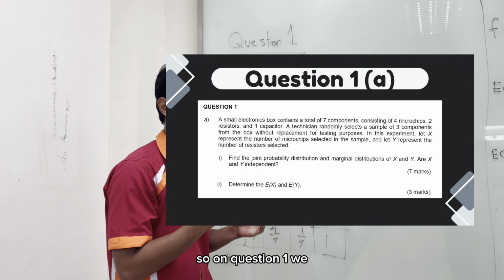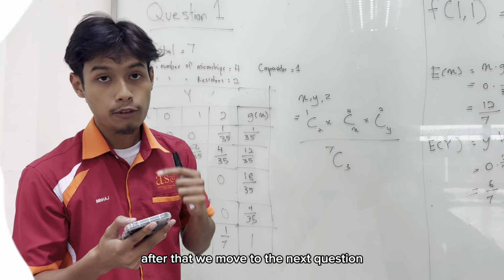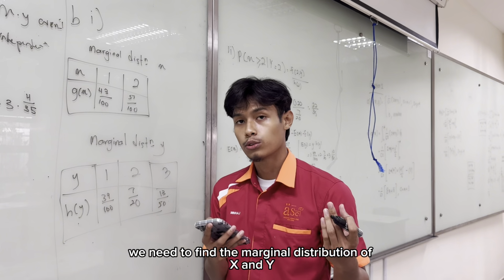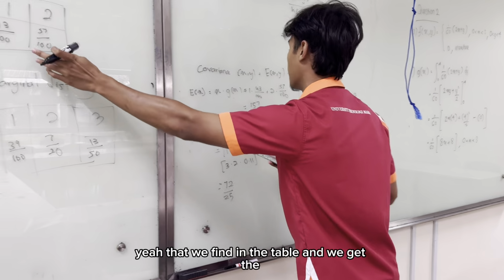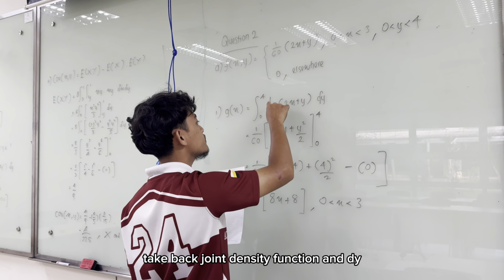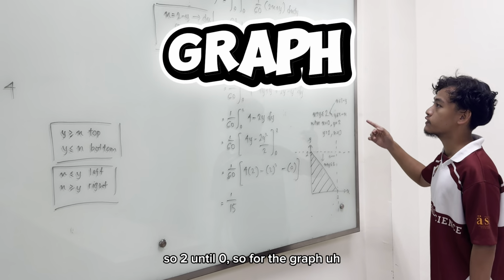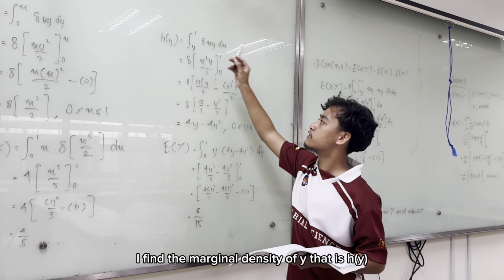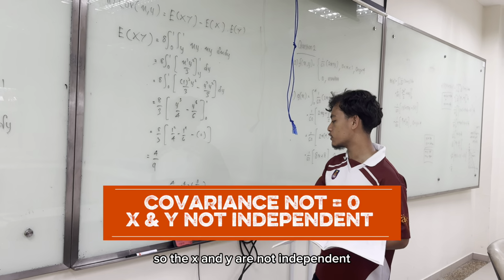STA206 | VIDEO PRESENTATION GROUP 5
STA206
CDCS112(3B)
PAIR ASSIGNMENT
GROUP 5

Group Members:
1. MINHAJ QUSYAIRI BIN ISMAIL

2. MUHAMMAD AIMAN DANISH BIN MOHD AZIZI - 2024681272

LECTURER:
MADAM FAEZAH JAMAL